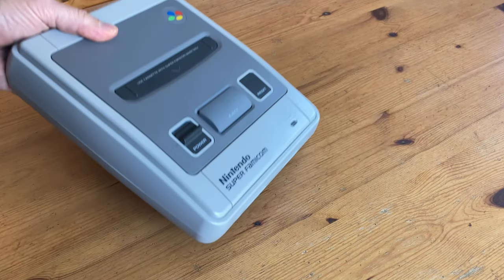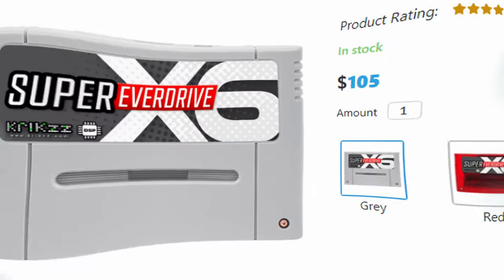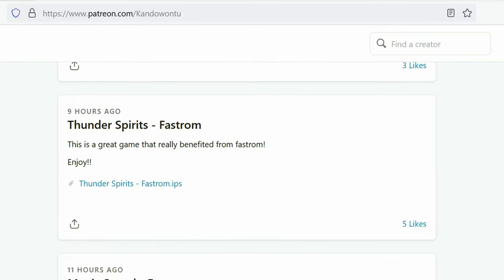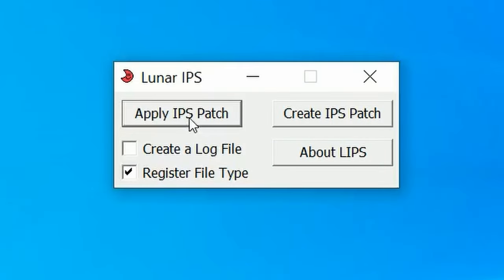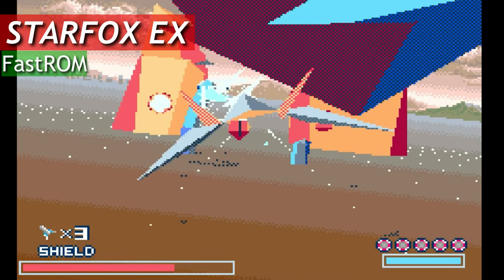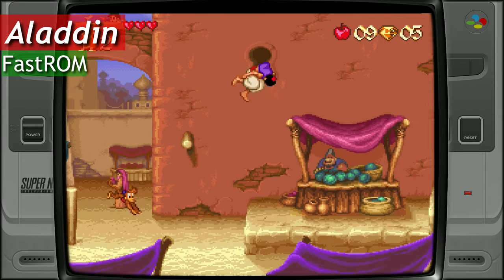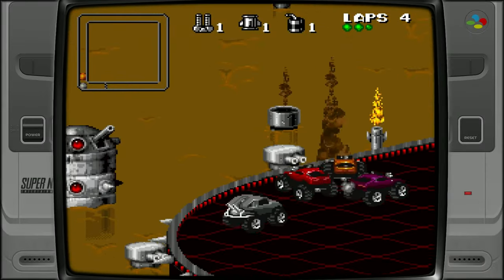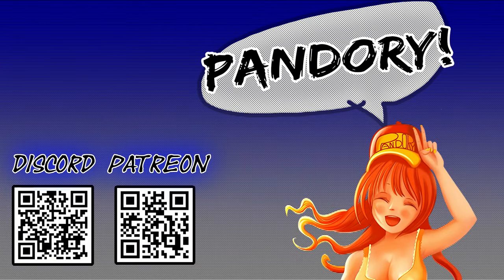How to Make your SNES Games Run FASTER - FastROM IPS Patch Guide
We show how to use FastROM patch files AKA speedhacks on Super Nintendo ROM files by using LunarIPS with Kando's FASTROM IPS patches.
The patch essentially tells the ROM that it uses *FastROM* rather than *SlowROM*, removing a potential bottleneck.

►Timestamps:
@0:00- Intro
@0:37- What do we need?
@1:00- How to patch a SNES Rom with Lunar IPS
@2:06- SlowROM vs FastROM comparison
@1:43- Amiga Light Gun Games Gameplay
@5:32- Conclusion and Thanks

Pandory Intro Music by Disfunktional